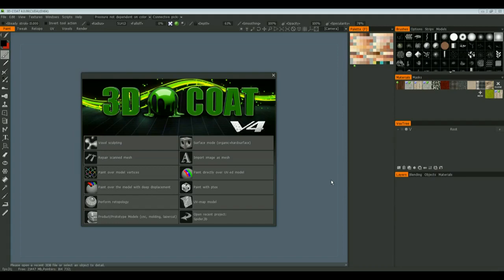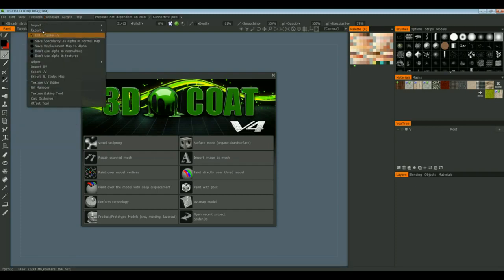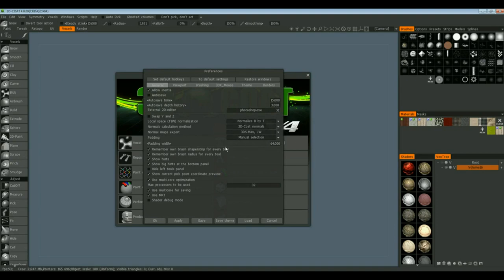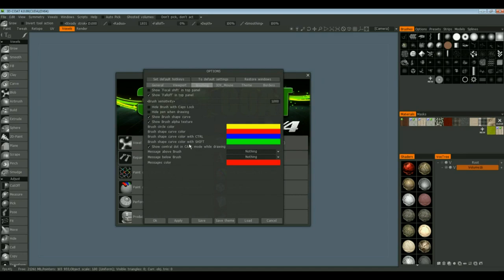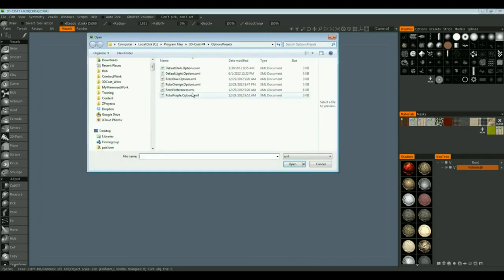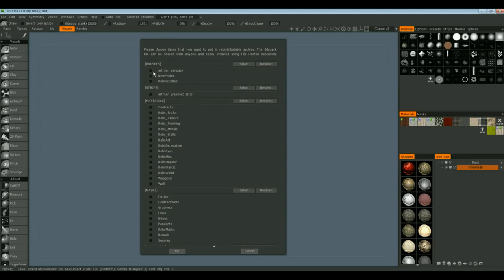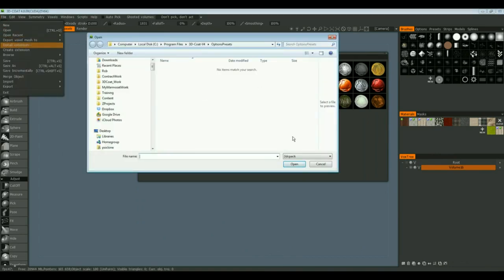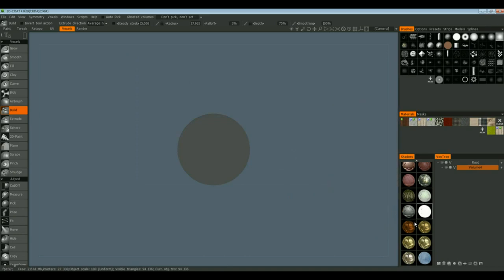Introduction to 3D Coat: 1 Customizing the User Interface